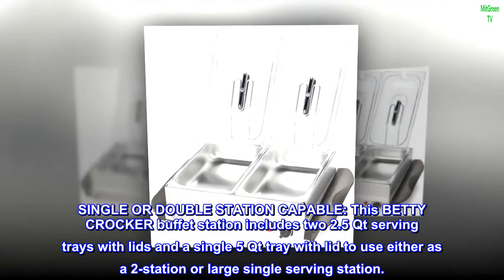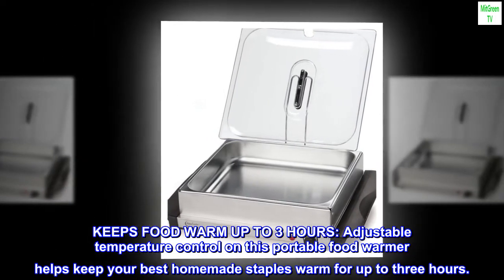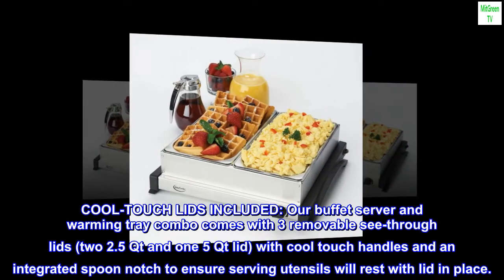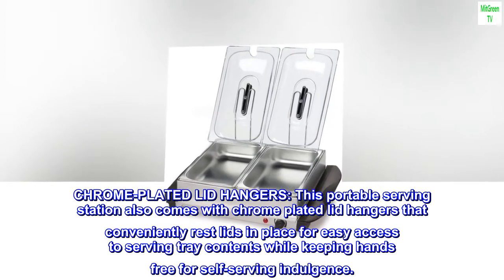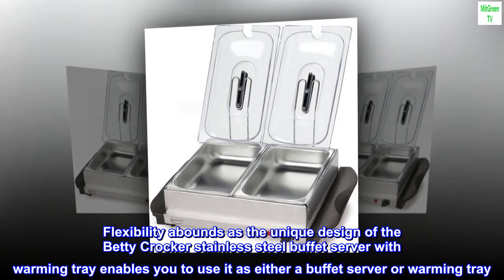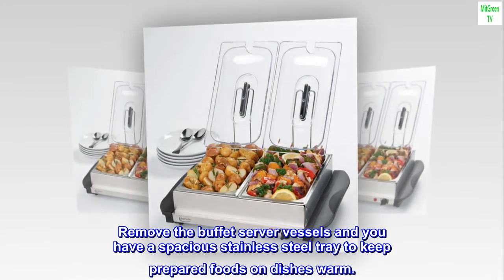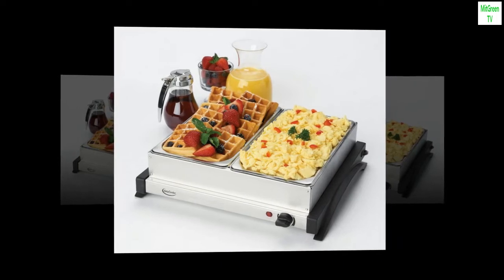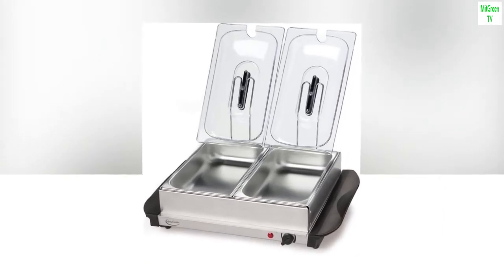BETTY CROCKER RA39978 Stainless Steel Buffet Server with Warming Tray, Multicolor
SINGLE OR DOUBLE STATION CAPABLE: This BETTY CROCKER buffet station includes two 2.5 Qt serving trays with lids and a single 5 Qt tray with lid to use either as a 2-station or large single serving station.
KEEPS FOOD WARM UP TO 3 HOURS: Adjustable temperature control on this portable food warmer helps keep your best homemade staples warm for up to three hours.
WARMING TRAY: Remove the serving trays and buffet server top altogether to convert this server to a warming tray. Simply place dishes and bowls directly on the stainless steel warming plate to keep food warm.
COOL-TOUCH LIDS INCLUDED: Our buffet server and warming tray combo comes with 3 removable see-through lids (two 2.5 Qt and one 5 Qt lid) with cool touch handles and an integrated spoon notch to ensure serving utensils will rest with lid in place.
CHROME-PLATED LID HANGERS: This portable serving station also comes with chrome plated lid hangers that conveniently rest lids in place for easy access to serving tray contents while keeping hands free for self-serving indulgence.
Flexibility abounds as the unique design of the Betty Crocker stainless steel buffet server with warming tray enables you to use it as either a buffet server or warming tray. As a buffet server, you have the choice of two 2.5-Quart vessels or a single 5Qt vessel. They are all stainless steel with see-through lids and capable of keeping food and liquid warm for up to 3 hours. Remove the buffet server vessels and you have a spacious stainless steel tray to keep prepared foods on dishes warm.

I love the multiple functions and is easy to clean
Is exactly as described. I love the multiple functions and is easy to clean. I’m using for chicken wings .. I wanted the wings to lay flat vs “soaking” in a crock pot .. the one pan function works awesome keeping wings hot for guests but not super soggy. The tray just pops right into the dishwasher. Mine did come with the lid supports. Great find!